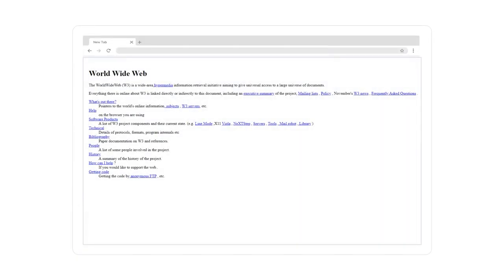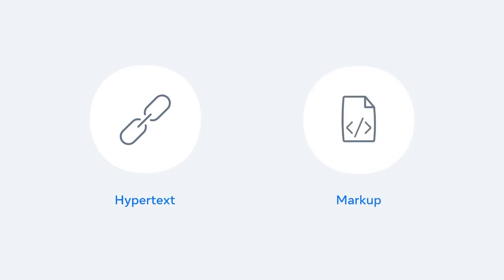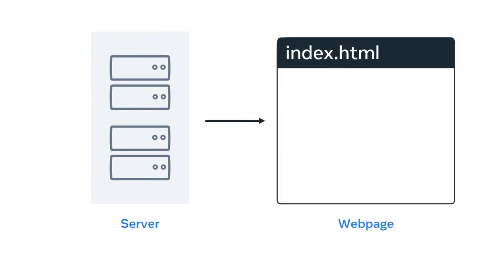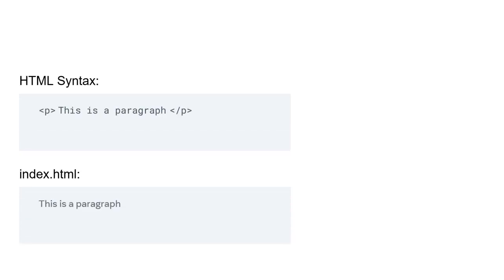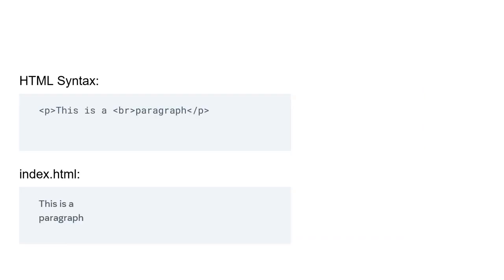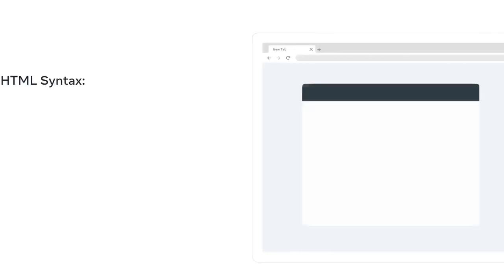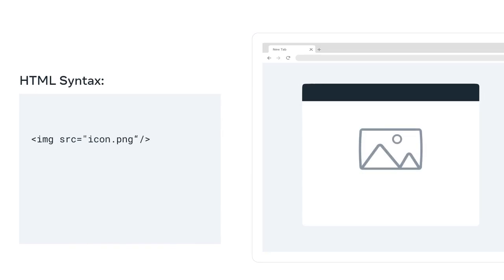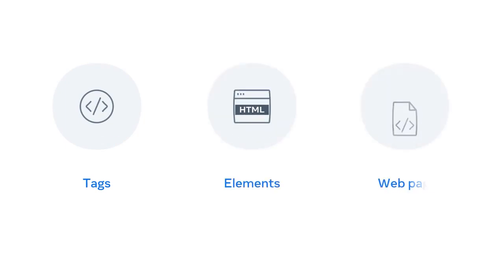What is Hyper Text Markup Language?